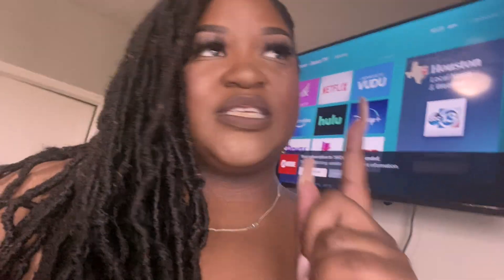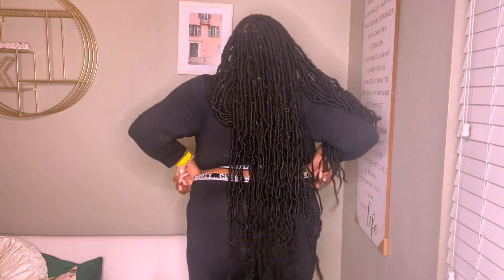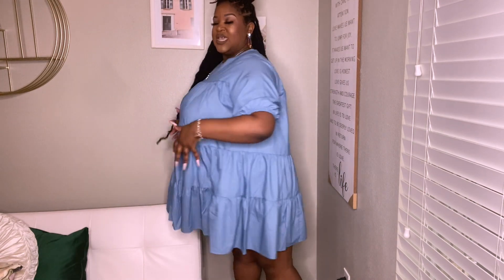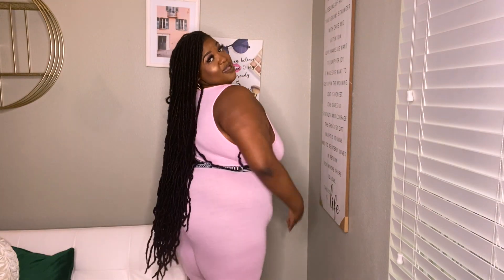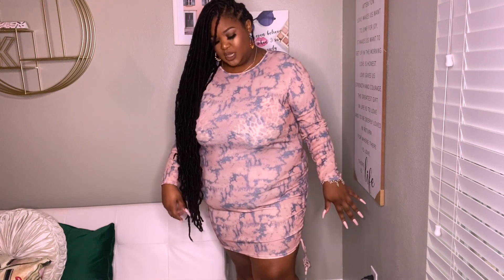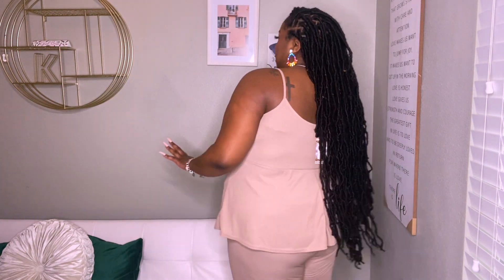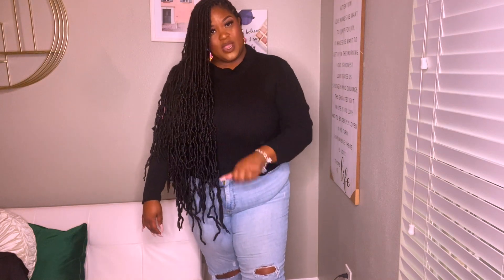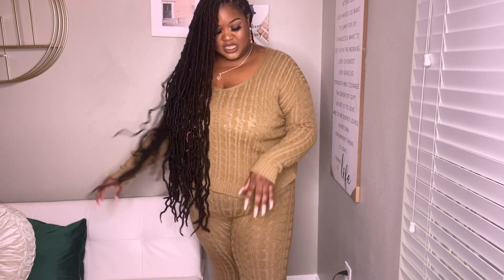Channel RELAUNCH, first try on HAUL. It's a BOOHOO plus size haul.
I love BooHoo so I thought why not do a try on HAUL.